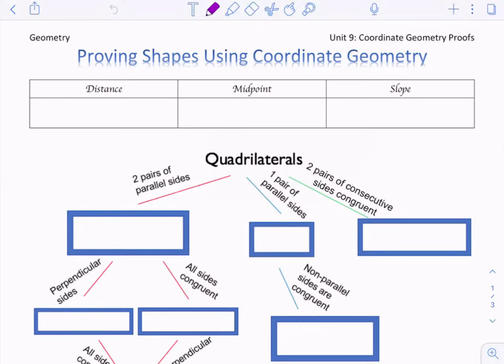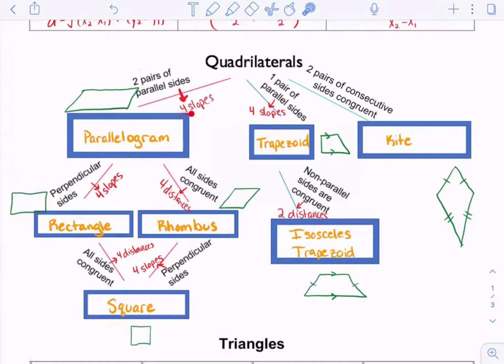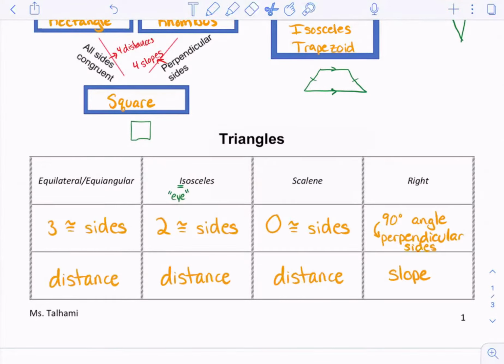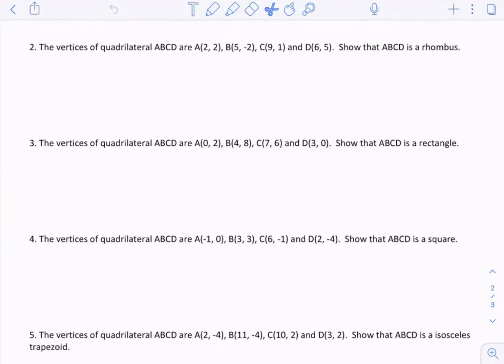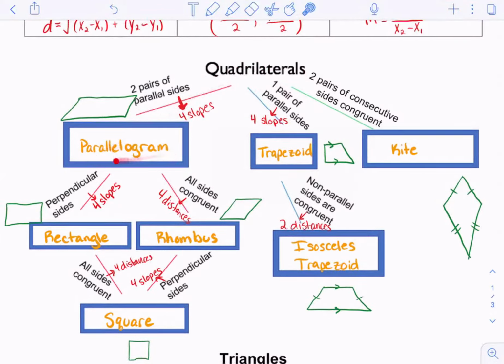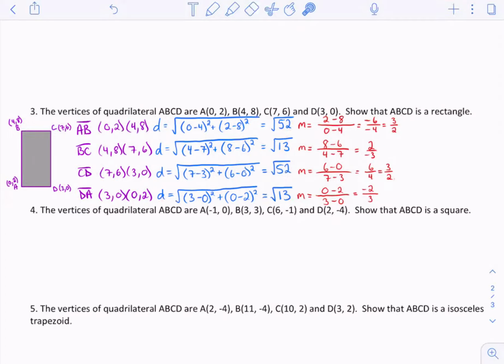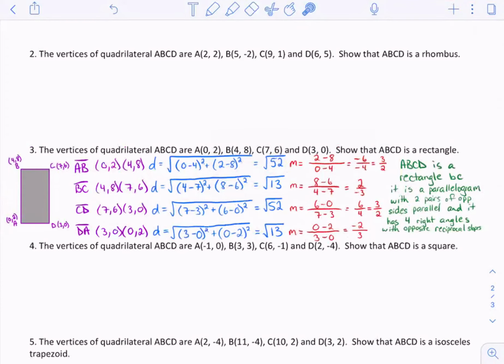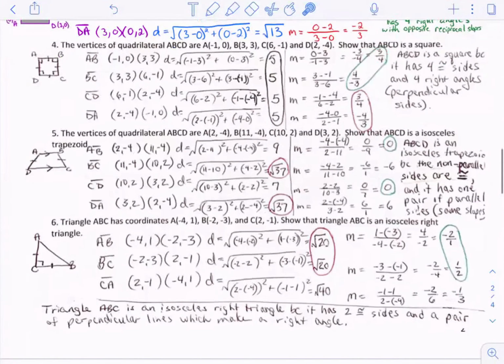Geometry CR: Coordinate Geometry Proofs